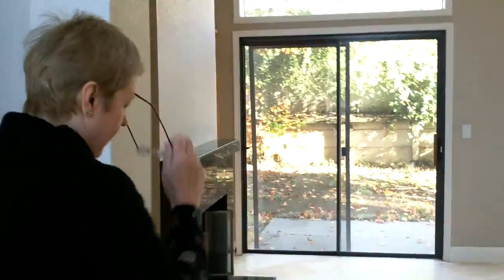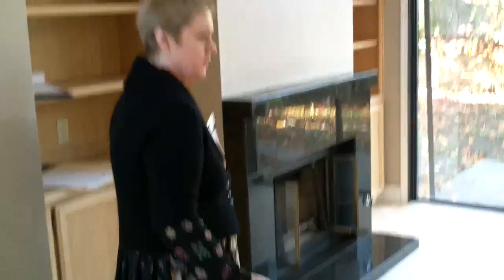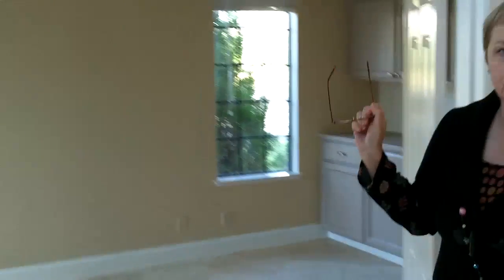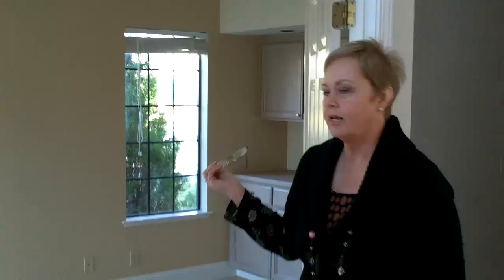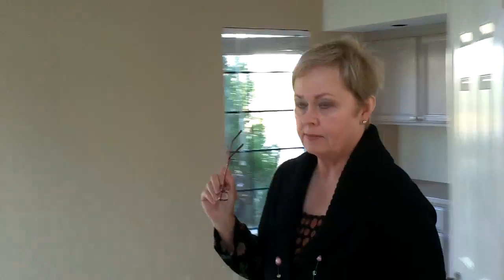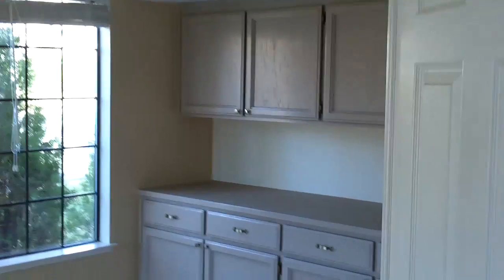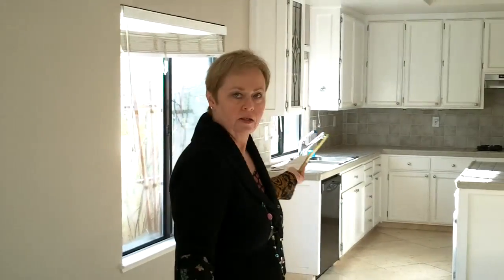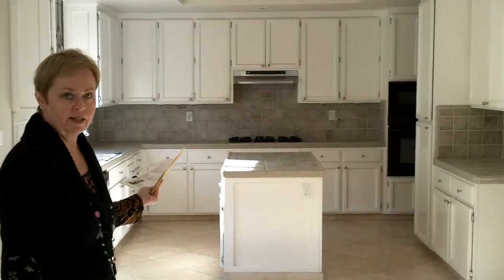401 Hanworth - Just $1,700 down for qualified buyers!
This is a bank owned home that is very special!  Three bedrooms plus a den, over 2,500 sq feet in a gated community!  Three car attached garage too!